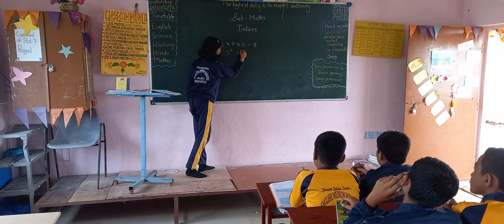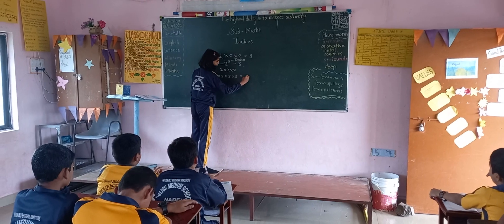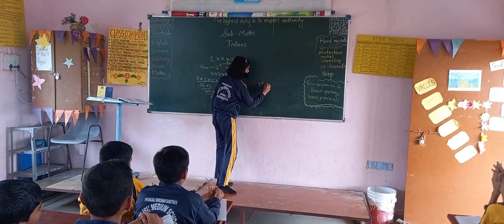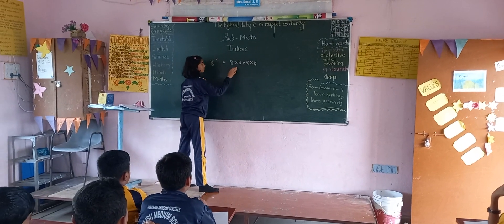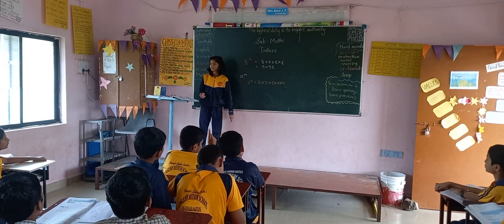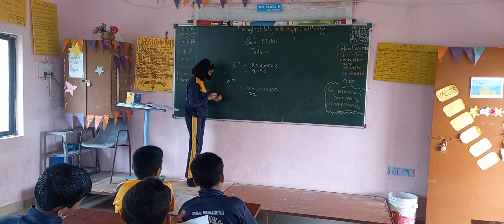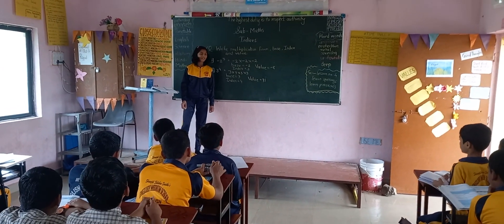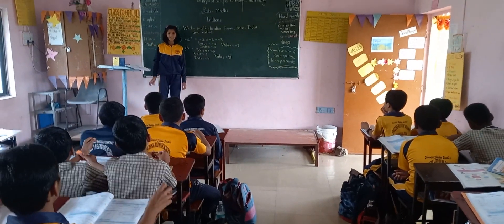Seminar on Indices (7th Maths)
A seminar is attending by Shrusti Shinde 7th A From Maths